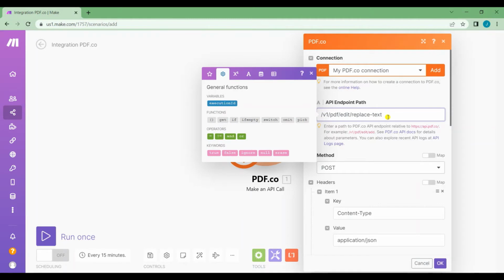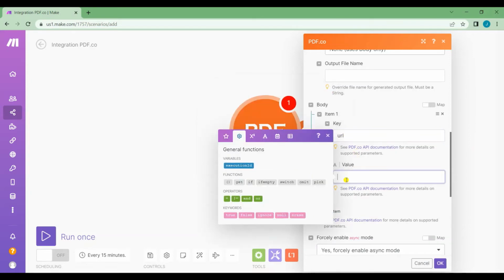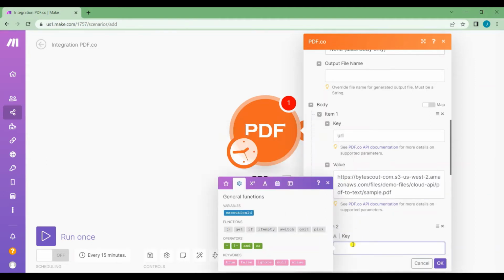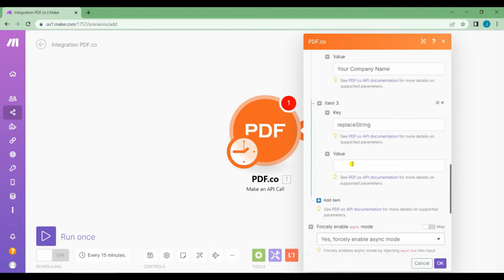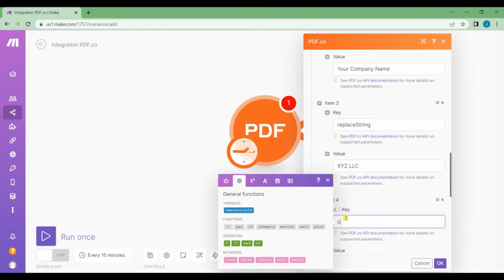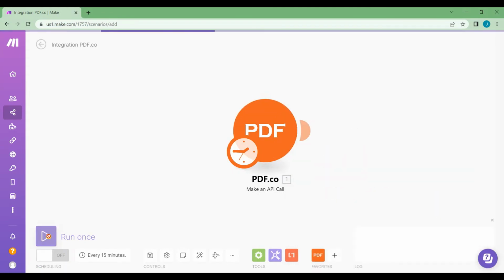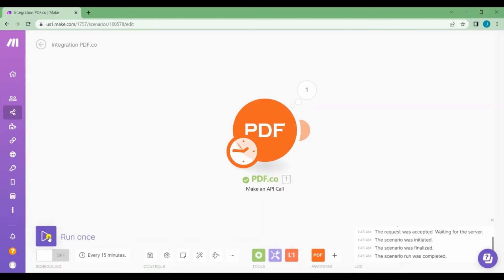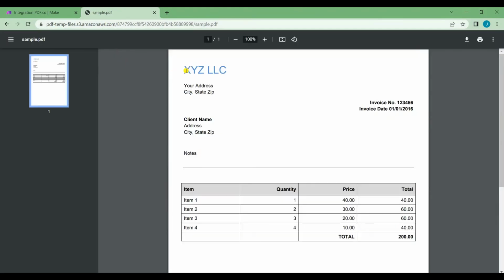How to Search and Replace Text in PDF Files using PDF.co and Make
In this tutorial, you will learn how to search and replace text in PDF using PDF.co and Make

Make helps you seamlessly connect your apps/services and automate manual processes without the need for code. It is a very popular platform for integrating various online services together.